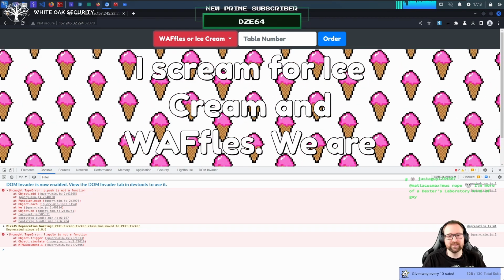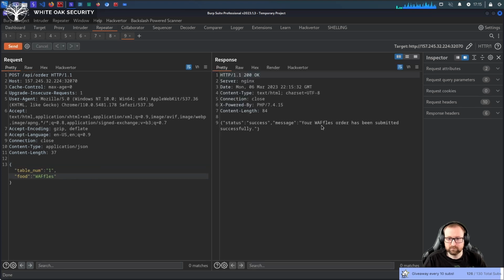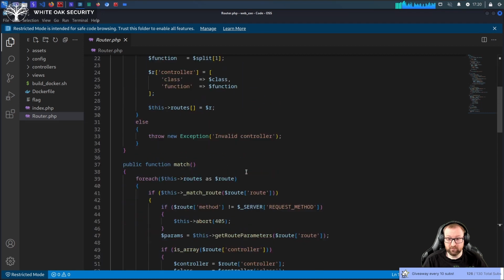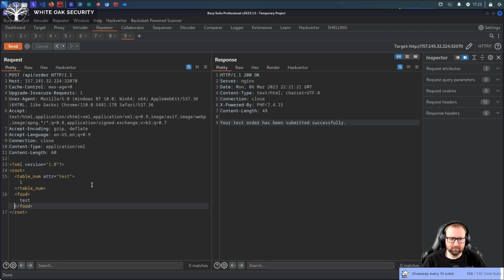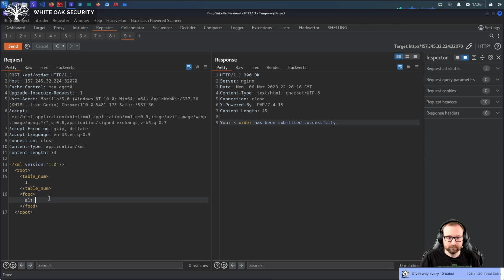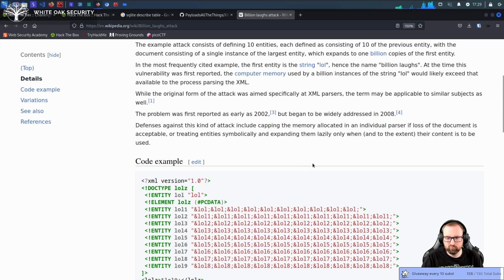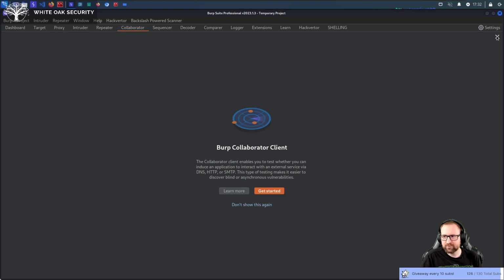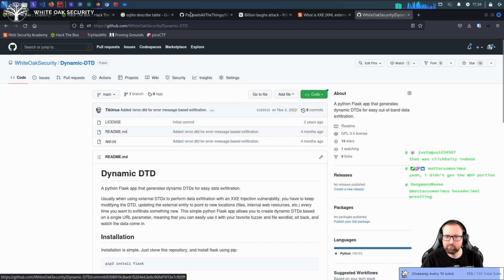Hack The Box - Baby Waffles (Easy) - Live Walkthrough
In this video, Tib3rius solves the easy rated "Baby Waffles" challenge from Hack The Box.

0:00 - Introduction
0:20 - Starting Baby Waffles
1:44 - JavaScript Analysis.
3:42 - Manually requesting the API using Burp Repeater.
6:20 - Downloading the code and doing some code review.
8:03 - Finding the relevant XML parsing code.
8:59 - XML / XXE Explanation
13:23 - Confirming the XXE injection with a basic payload.
17:29 - Using External Entities to extract /etc/passwd.
19:43 - Using External Entities to grab the flag.
21:21 - Outro